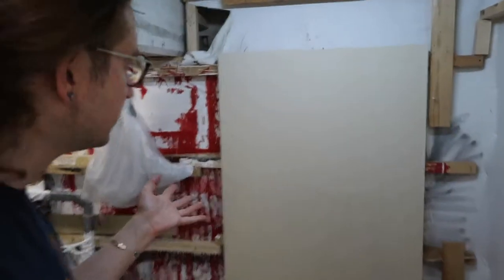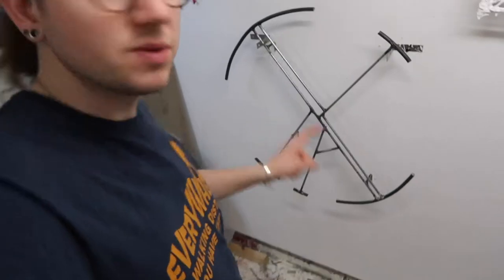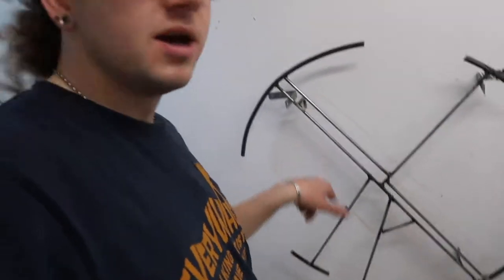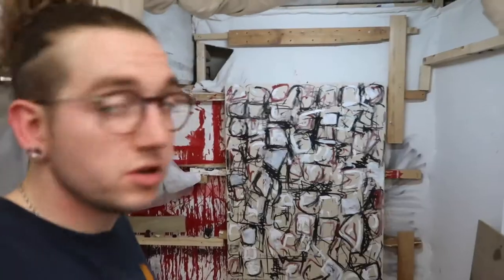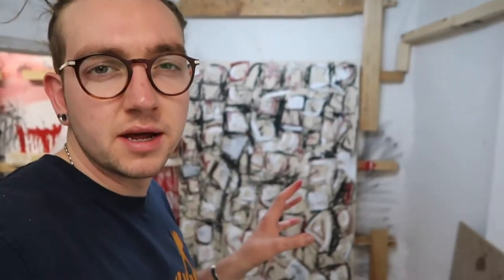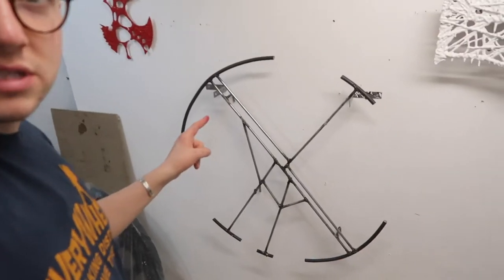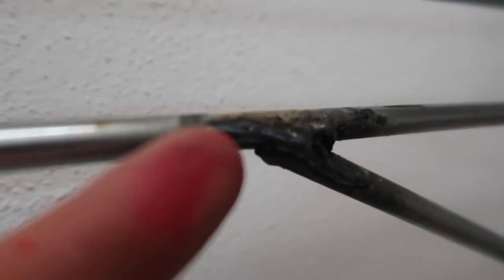Artist Vlog - A Week In October - Autumn 2018 Episode 4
In this weeks vlog there is a cross section of what I have been getting up to and a general update of the last few days.

- Autumn 2018 Episode 4 -